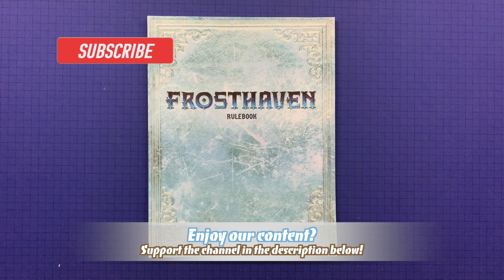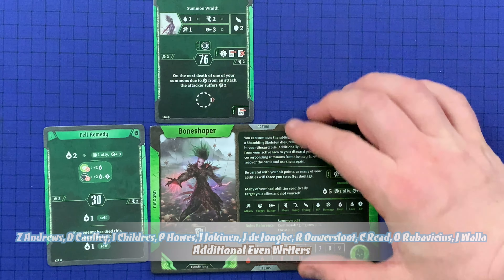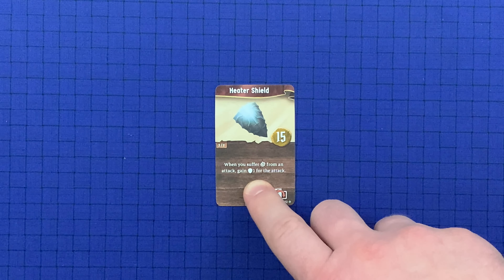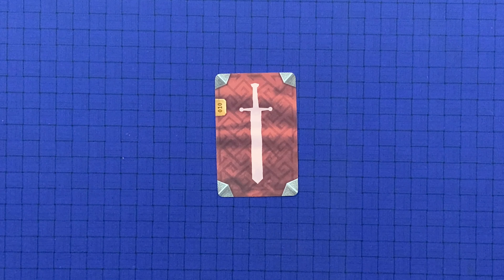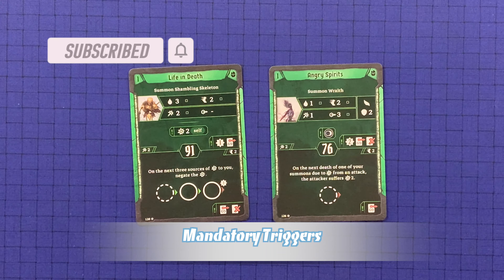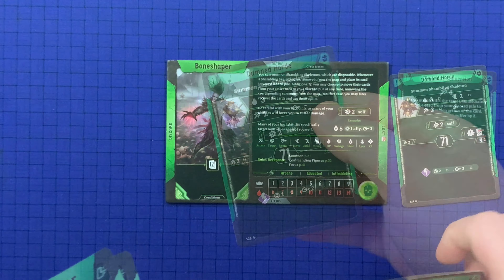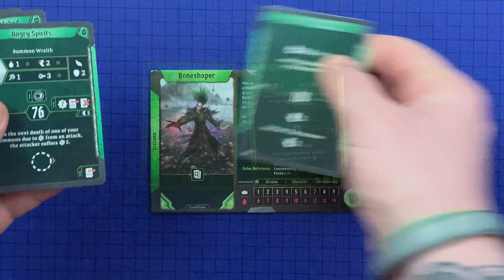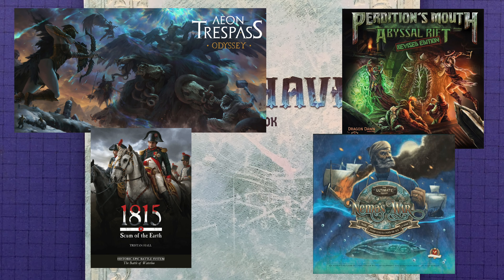How to Play Frosthaven Part 2b: Character Turns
In this series we'll teach you everything you need to know to play Frosthaven!
Part 2c: Monster Turns - COMING SOON
Part 3a: Campaign Overview - COMING SOON
Part 3b: Outpost Phase - COMING SOON
Official FAQ
-Purchase Frosthaven
Theme Music: Hero Theme by MK2
TIME STAMPS
00:00 - Intro
01:32 - Want to Support the Channel?
01:59 - Character Turn Summary
02:44 - Character Ability Cards
04:01 - Item Cards
05:31 - Item Limits
06:38 - Item Usage
09:11 - Mandatory Triggers
09:38 - XP
10:26 - End of Turn Looting
10:43 - Resting
  - 11:06 - Short Rest
  - 11:43 - Long Rest
12:31 - Lost Actions
13:21 - Character Damage & Negating Damage
14:18 - Exhaustion